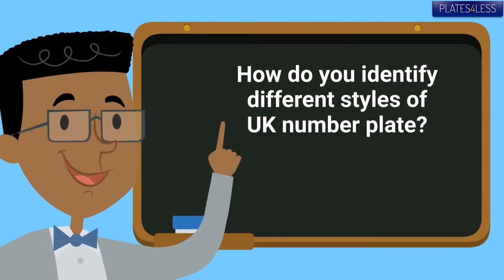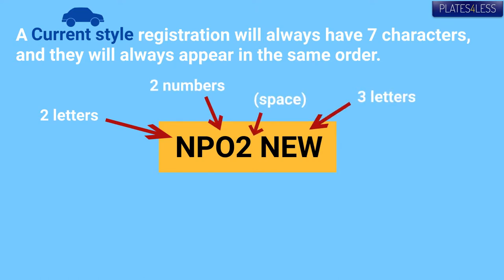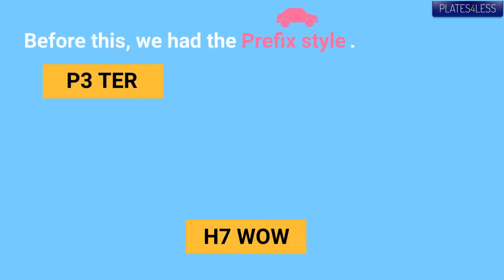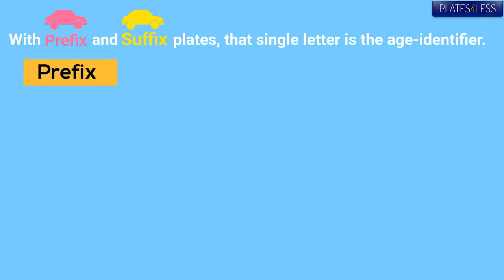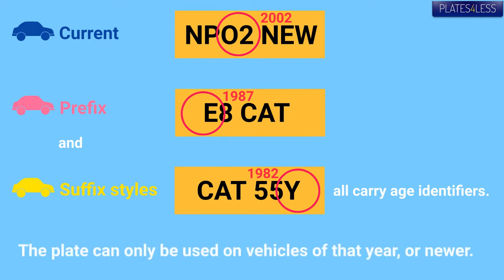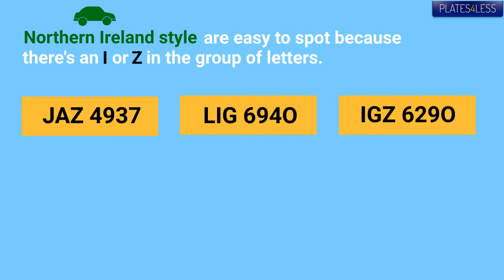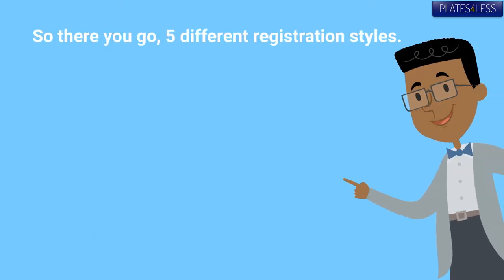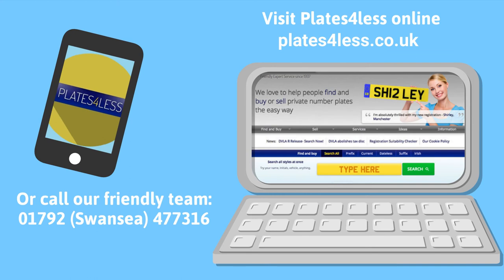Number plate styles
There are a few different styles of number plate. This short video explains them for you.